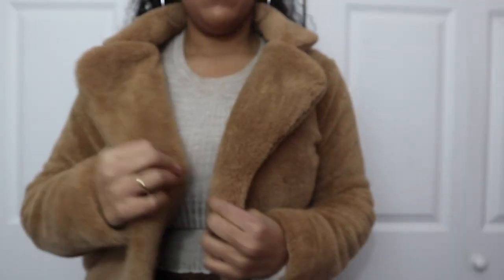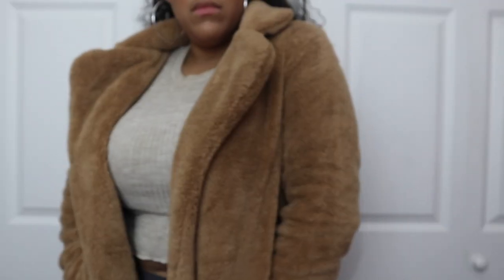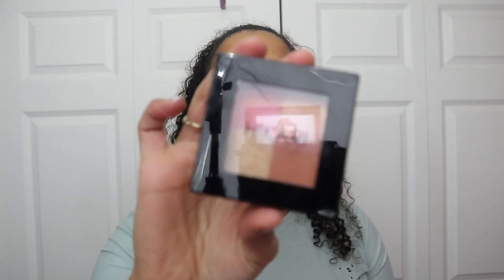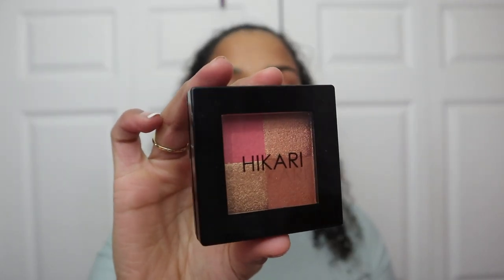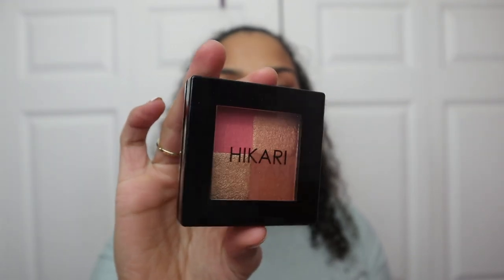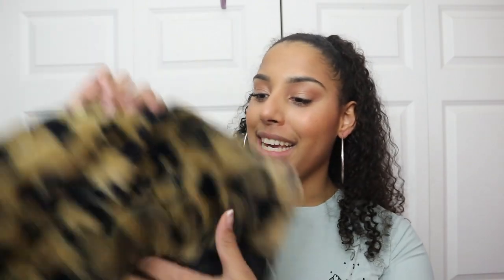New Buys Haul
In today's video I'm showing you some of the new buys I've picked up recently from Amazon, Primark, Sephora and more!!! I hope you enjoy!

Equipment
My Camera
My Lights